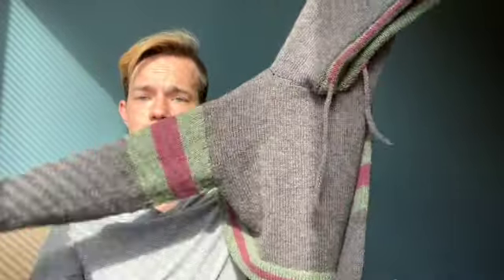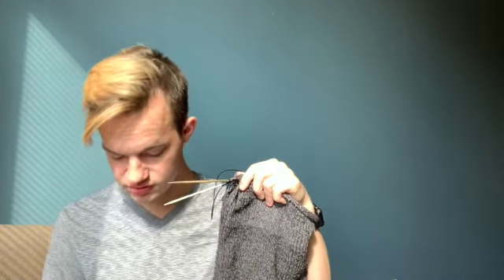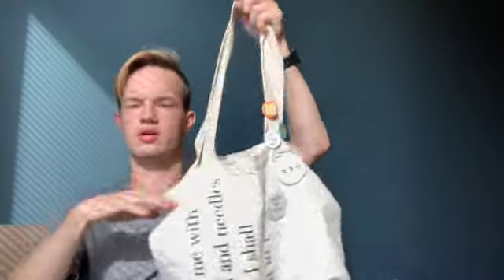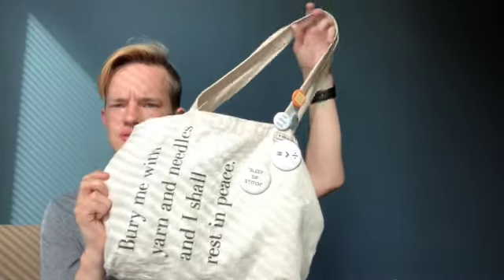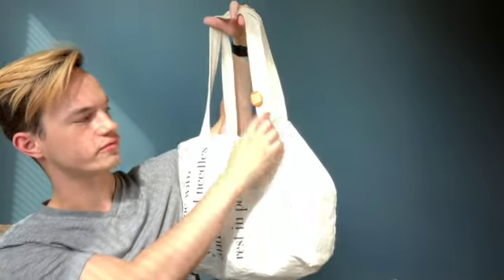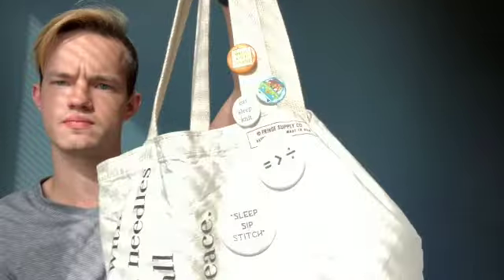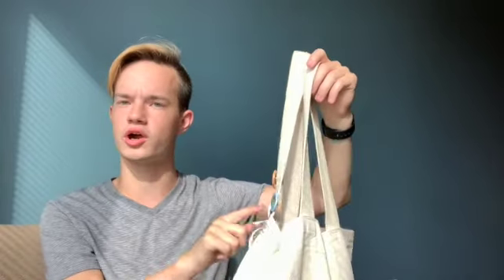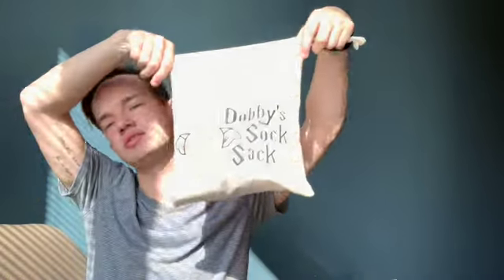KnitKnackChat - Ep 8 - Busy Bee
Join the ravelry page if you can.

Interesting in test knitting my hat, please fill out this forum.

FOs
Musselburgh by Ysolda
Ridges and Valleys Hat by Me. I need test knitters
Elm Street Hoodie (test knit) by Chase Harpole
The Oxonian (test knit) by ByDelz

WIPs
Me Oh My Tee by Park Williams
Newspaper (Pullover) by Joji for “Joji Fall KAL 2021”
So Summer Shorts by Jessie Mae
Knit Pouf by Joanne Loh
Starflanket by Stephen West
Vanilla Socks, yarn by Two Sisters Yarn Co

Future Cast On
Shawlography MKAL 2021 by Stephen West
Cozy Classic Raglan by Jessie Mae

Acquisitions
MUSE2320 Socktail Kit - Old Fashioned

Podcasts I started Watching
Eric from Sticks + Twine